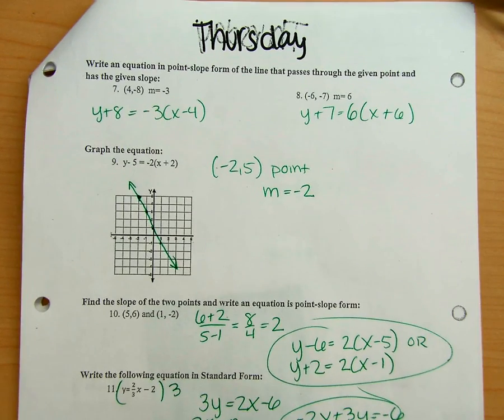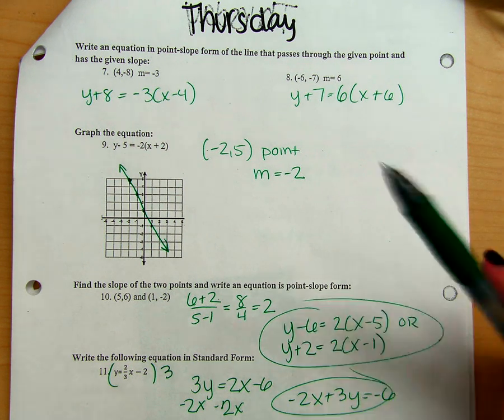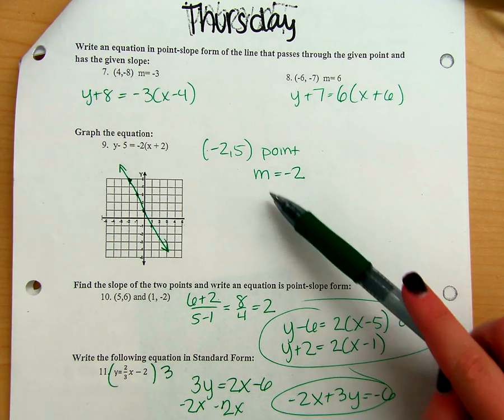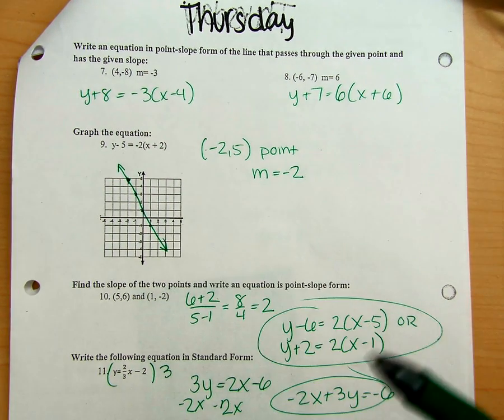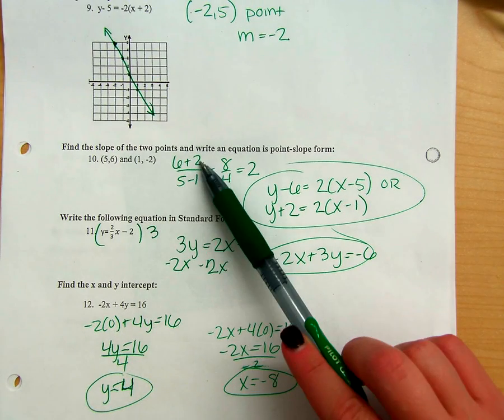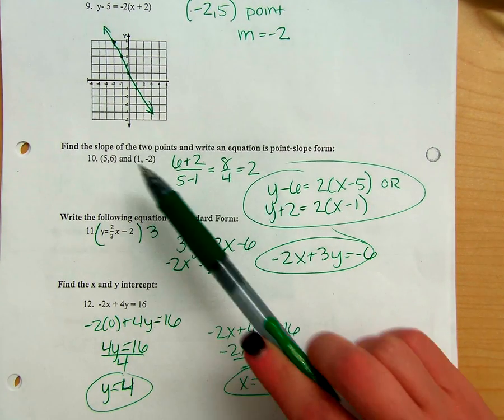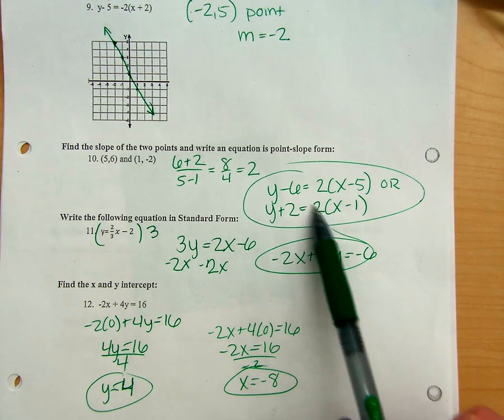Alg 1 12/16 Friday